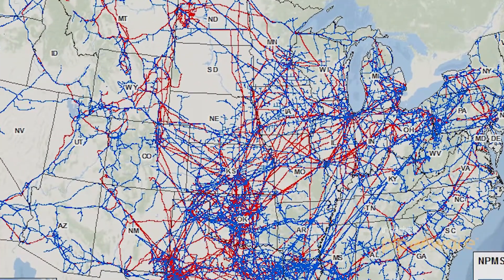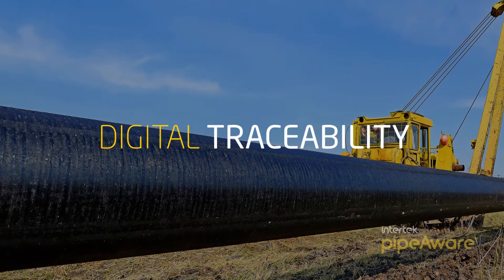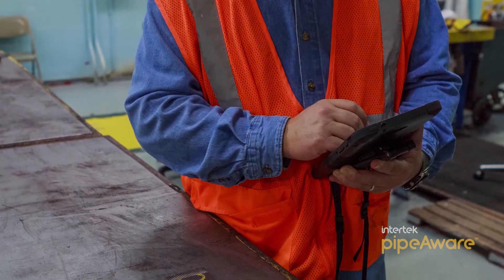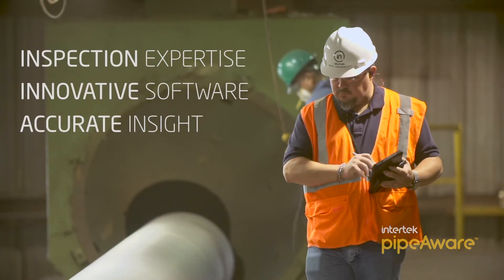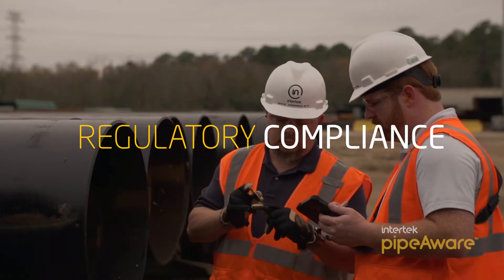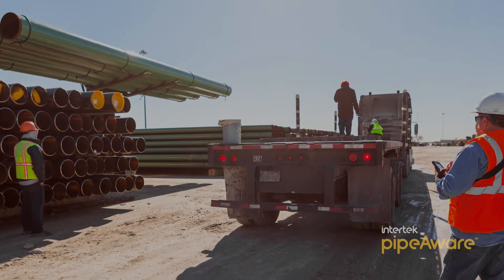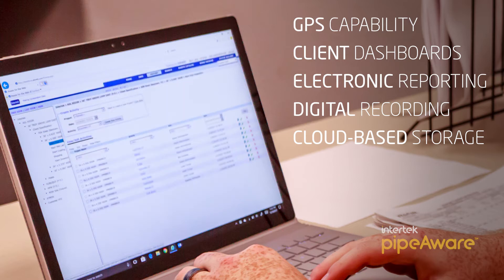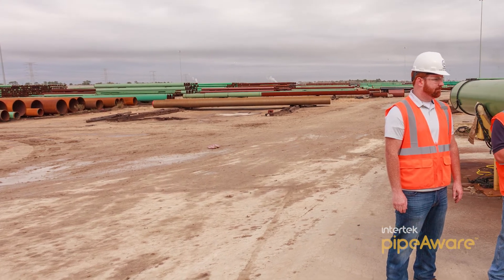Intertek PipeAware™ - Pipe Inspection Data Tracking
Accessible. Accurate. Insight.

Intertek PipeAware is an innovative digital solution combining pipeline traceability with inspection data to give valuable, real-time insight on pipeline quality and compliance.